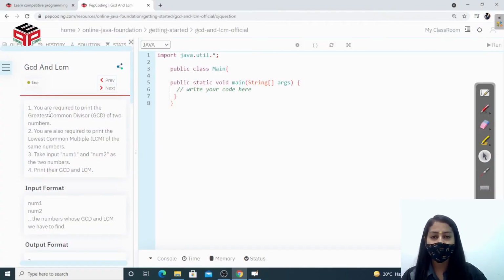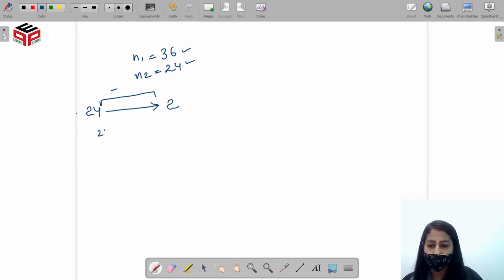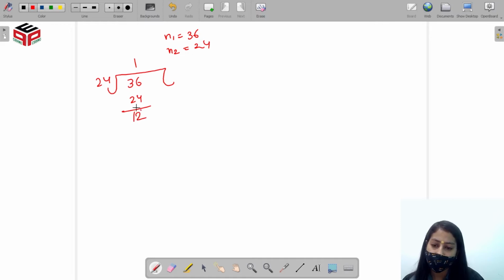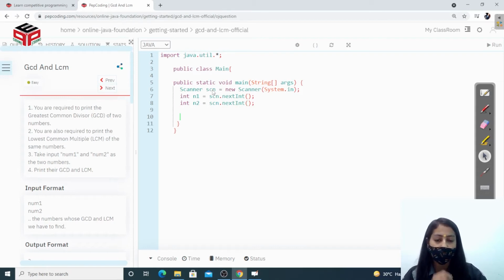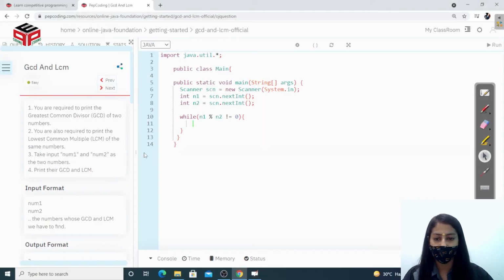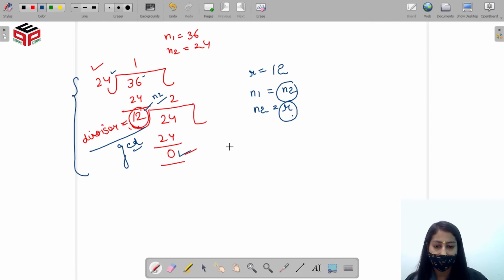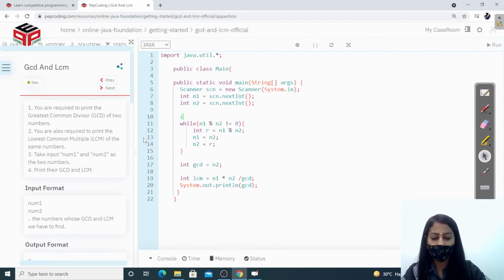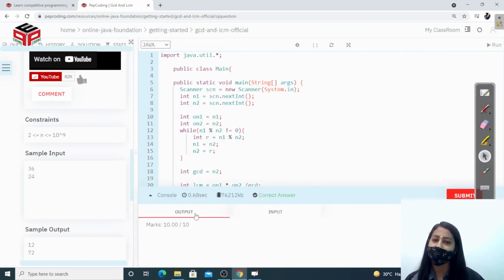Gcd And Lcm | Getting Started | In English | Java | Video_16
Question Name:
GCD and LCM

Question Statement:
1. You are required to print the Greatest Common Divisor (GCD) of two numbers.
2. You are also required to print the Lowest Common Multiple (LCM) of the same numbers.
3. Take input "num1" and "num2" as the two numbers.
4. Print their GCD and LCM.

NADOS also enables doubt support, career opportunities and contests besides free of charge content for learning. In this video, we discuss the solution of the question in which we are required to find the Highest Common Factor and Lowest Common Multiple of two numbers.

Here is a roadmap to our Free study content and know more about our resources

HAPPY PROGRAMMING!